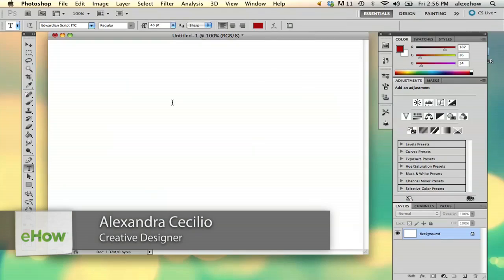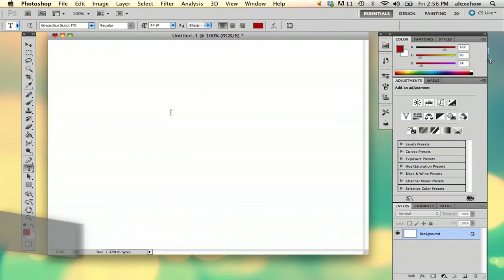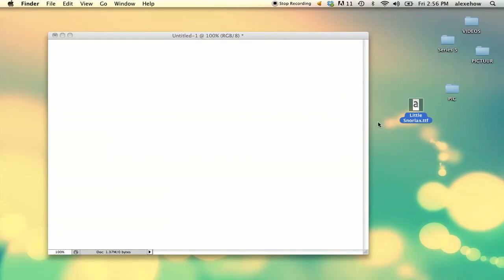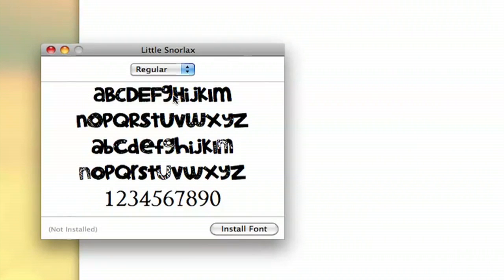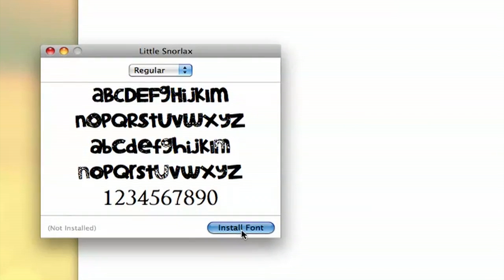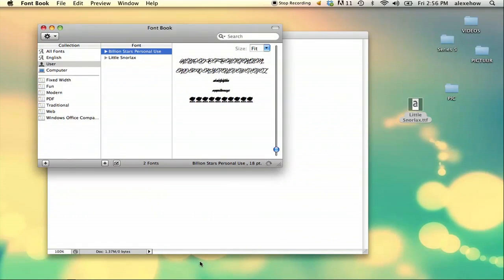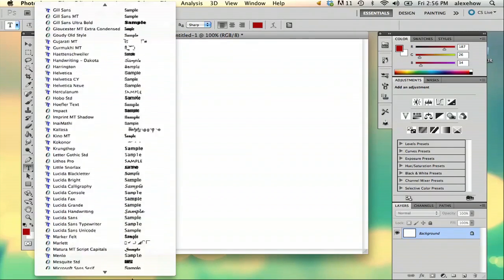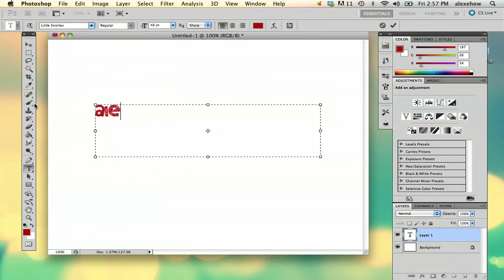How to Load Fonts Onto Photoshop : Adobe Photoshop Basics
Loading fonts onto Photoshop requires you to store your font files in a very specific directory on your computer. Load fonts onto Photoshop with help from a graduate from the Maine College of Art and a freelance designer in this free video clip.

Series Description: Adobe Photoshop is only as powerful as the user who is using it to create their own works of art. Learn how to get the most out of a powerful tool like Adobe Photoshop with help from a graduate from the Maine College of Art and a freelance designer in this free video series.